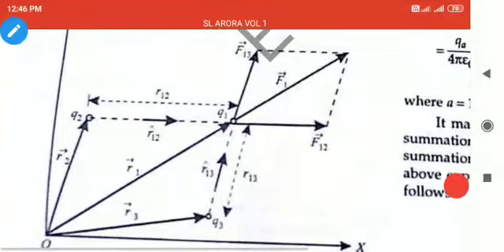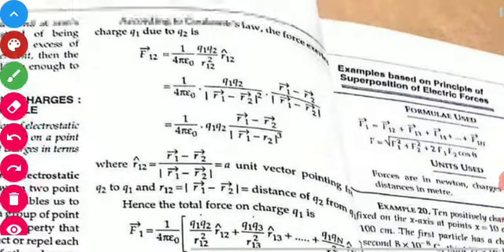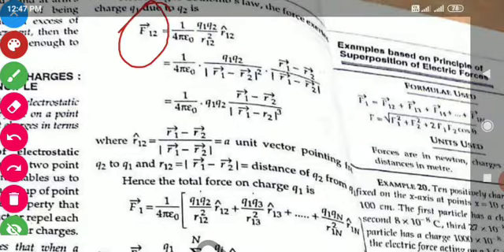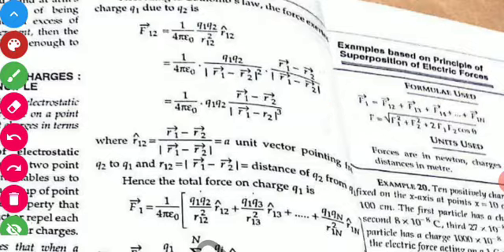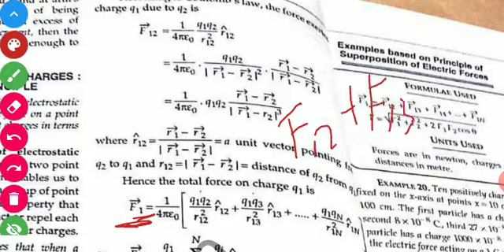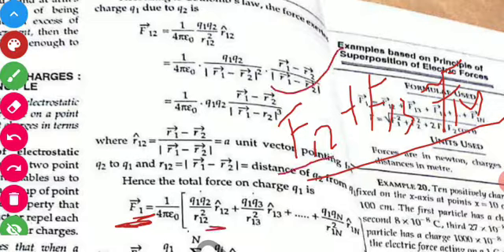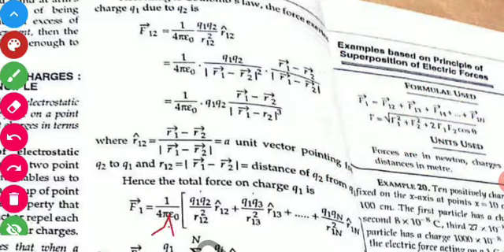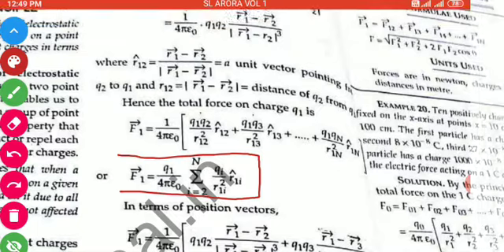Class XII. Principle of superposition part 2